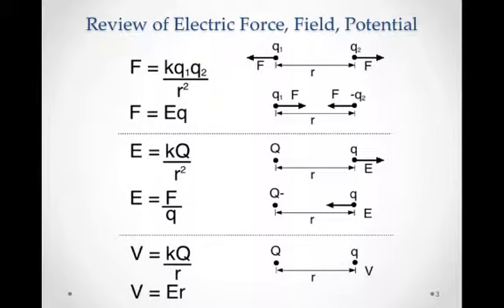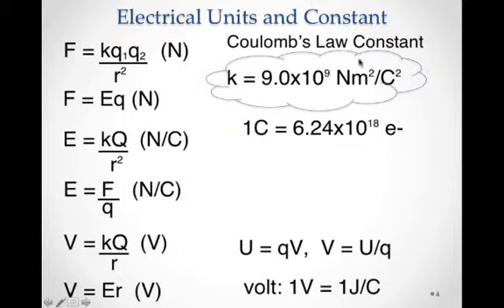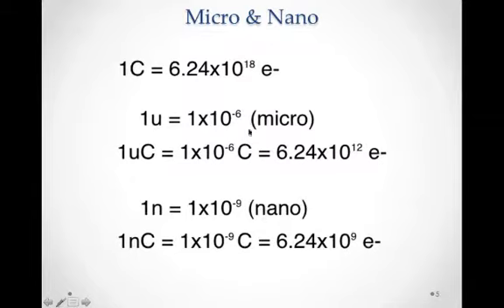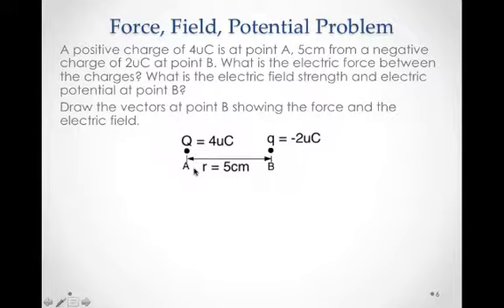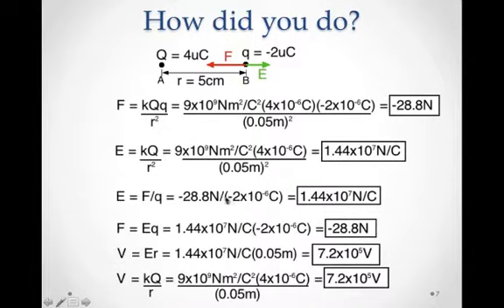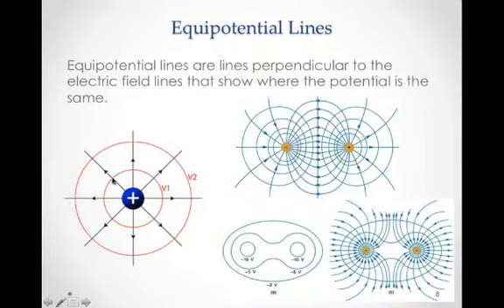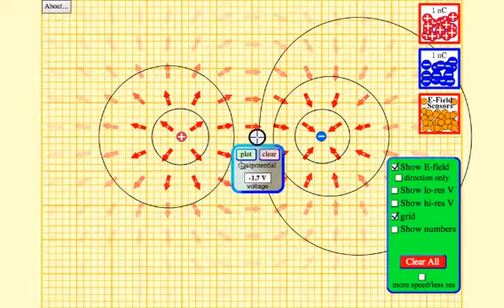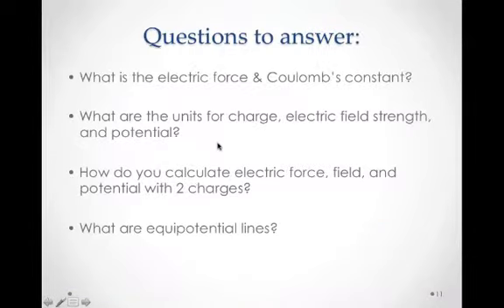Electricity- 2 Charge Problems.mp4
Finding the electric force, field strength, and potential from a system with 2 charges. Also a look at equipotential lines.

Table of Contents:

00:00 - Electricity:2 Charge Problems
00:04 - Questions to Ponder:
00:25 - Review of Electric Force, Field, Potential
02:21 - Electrical Units and Constant
04:19 - Micro & Nano
05:44 - Force, Field, Potential Problem
06:43 - Force, Field, Potential Problem
06:44 - How did you do?
09:34 - Equipotential Lines
14:19 - Simulate It!
14:26 - Questions to answer: